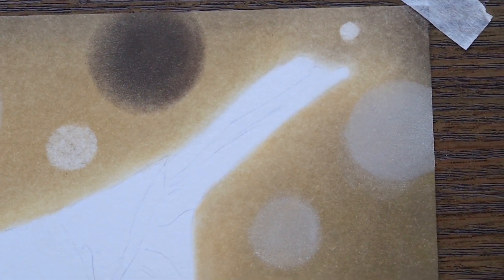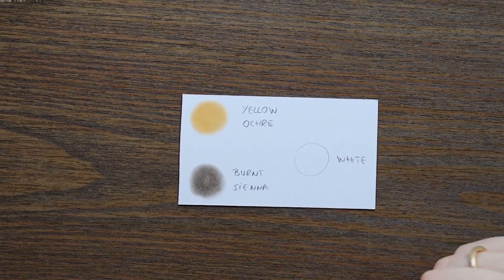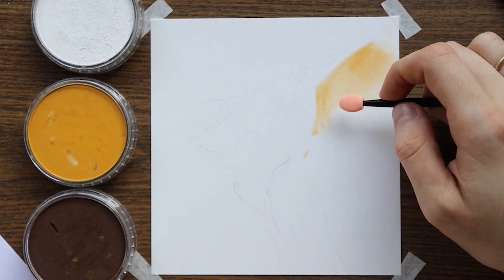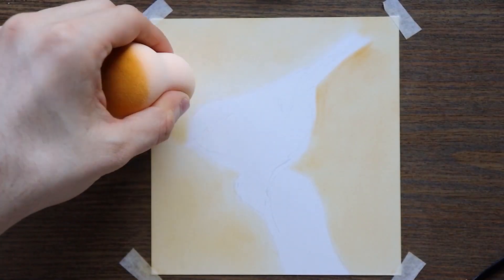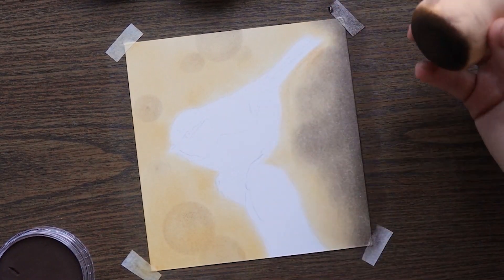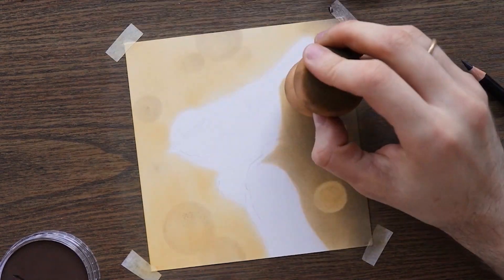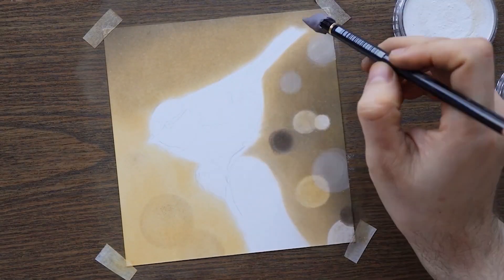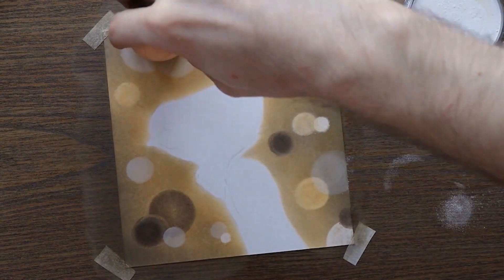HOW TO DRAW a BACKGROUND with BOKEH EFFECT for BEGINNERS - USING only PAN PASTELS and MAKEUP SPONGES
Hello everyone! In today's video I am going to show you how to draw a background with bokeh effect using only Pan Pastels and Makeup sponges. Drawing a blurry or bokeh background can be very difficult if you have never drawn one before. I chose to use Pan Pastels because you can draw a bokeh background faster like this.
I hope you will learn how to draw a bokeh background with the adviced I gave you in this video.